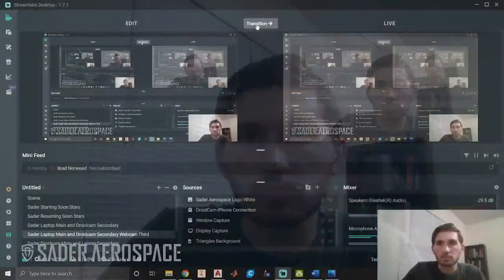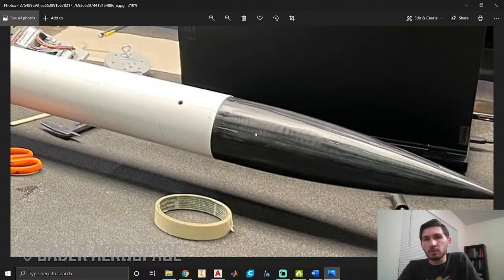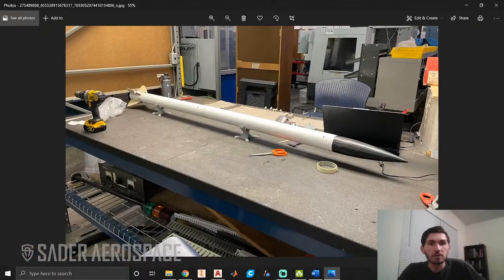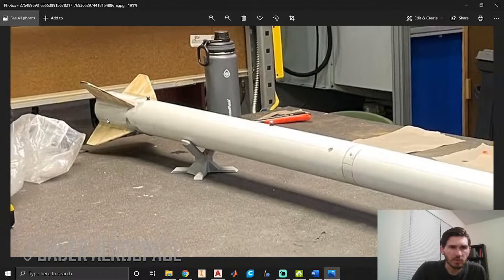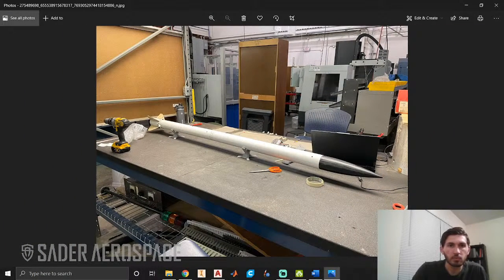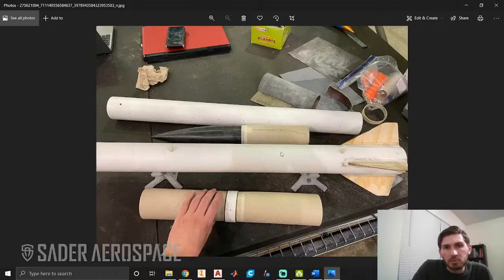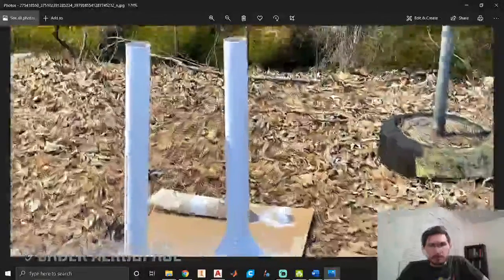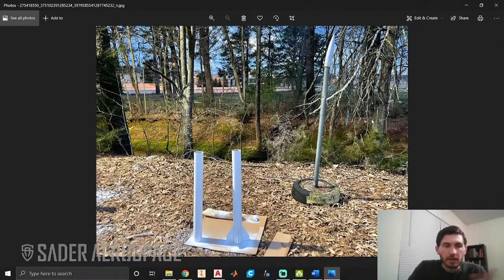Tigris Rocket Live Build: Painting and Cosmetics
Let's make a rocket look pretty! Want to see how I'd build a rocket? Here's where you can watch the ups and downs of rocket design, specifically one that is capable of being used for both a level 1 and level 2 certification flight attempt.

This is the first half of a live stream recording which got unexpectedly cut when the recording software that was being used crashed. The second part is linked here:

If you want a reference for how to properly paint a rocket, here is a video I recommend:

This is an attempt to live stream the process, and I'm definitely not a professional streamer or producer (pretty much zero experience) so if there are any hiccups along the way, please bear with me.

If you'd like to see more details about the Tigris development process, feel free to visit the project page where resources for the project will be made available over time.